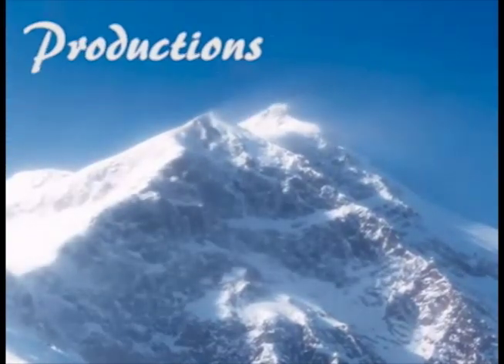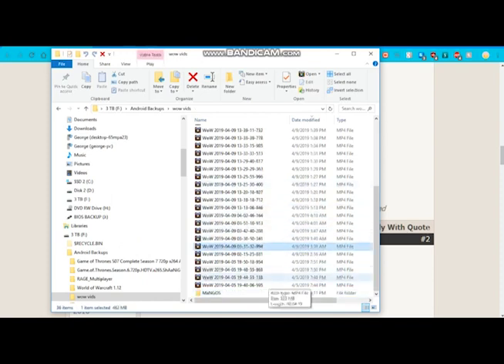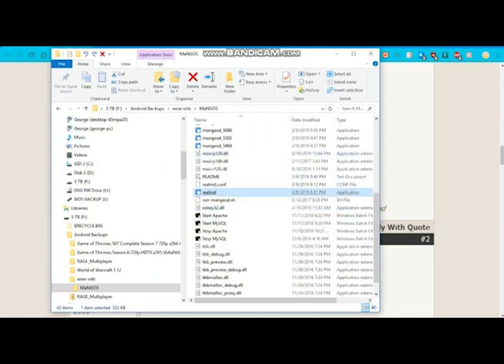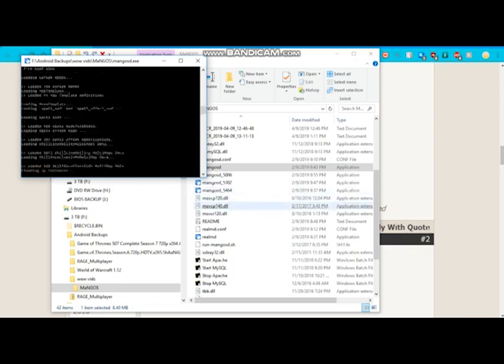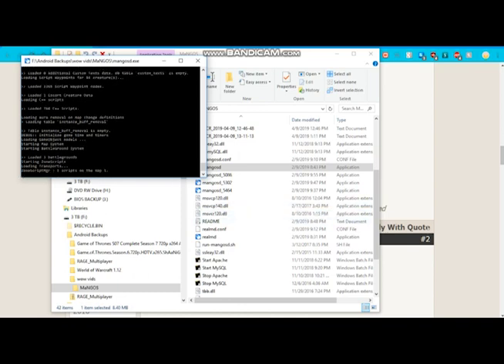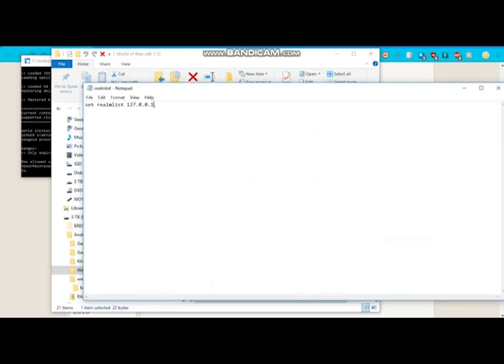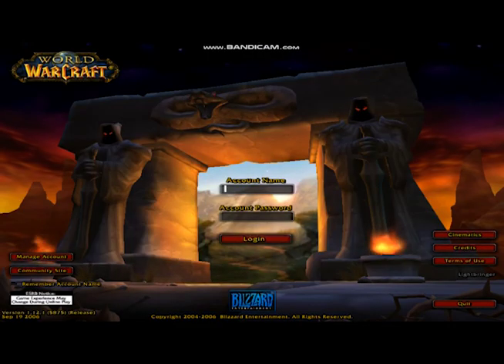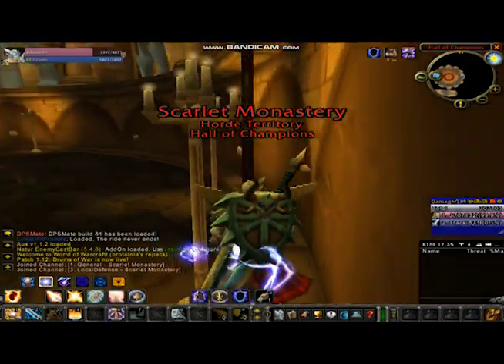Create Classic World of Warcraft Private server in 2 minutes 2019!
Hello Ladies and Gentlemen, today I show you how to set up your very own private server for Classic World Of Warcraft!